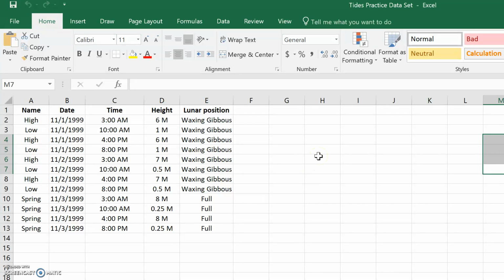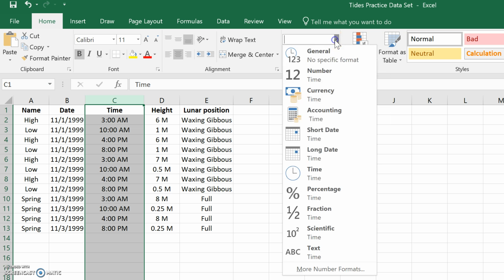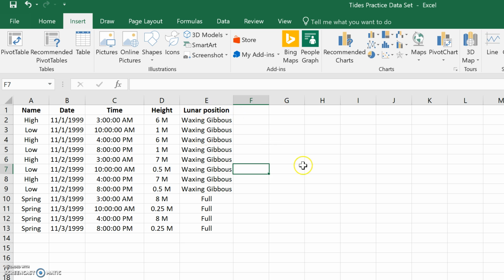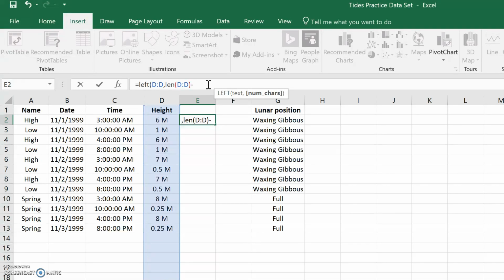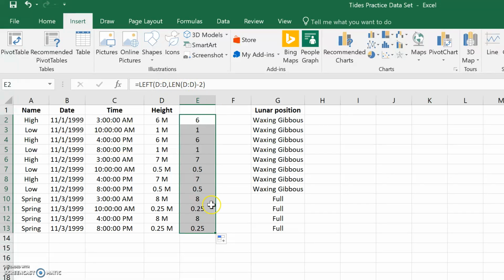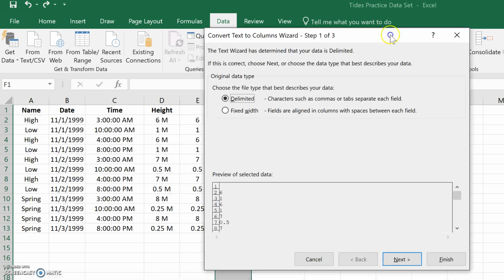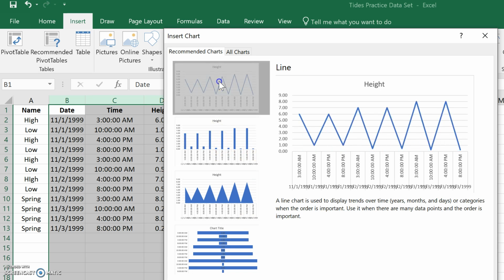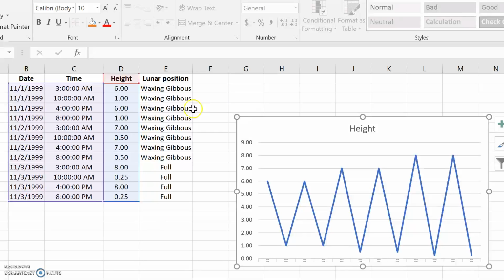Excel Graphing Tutorial with Units removal